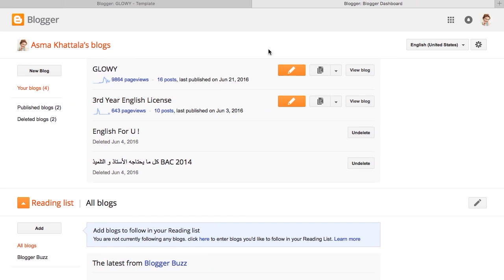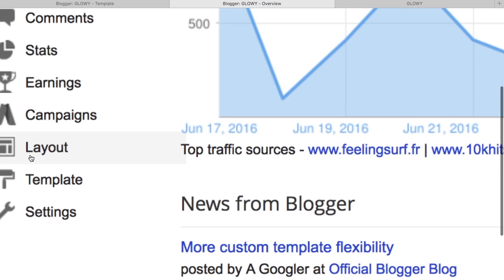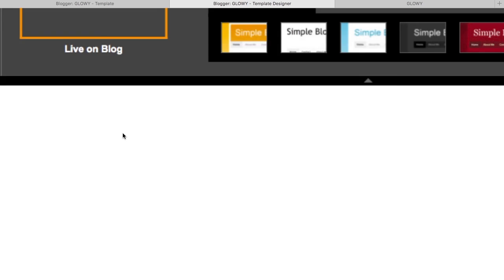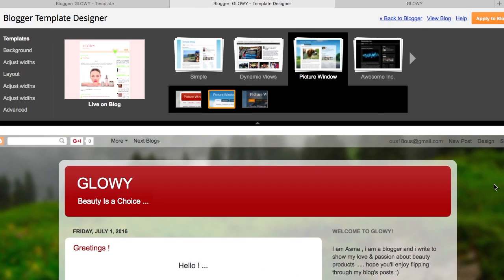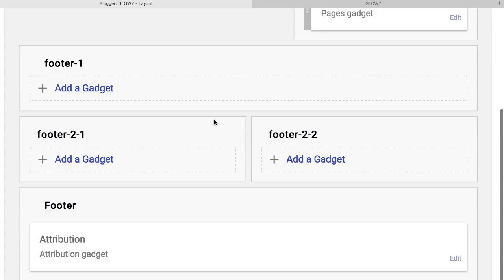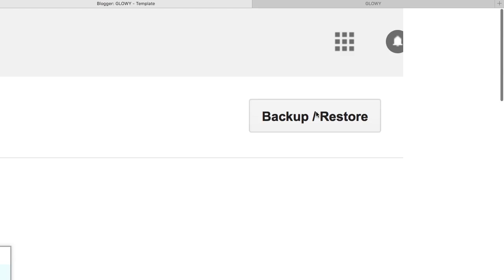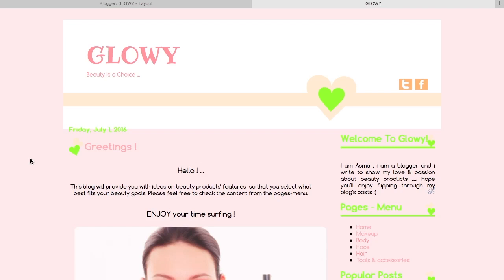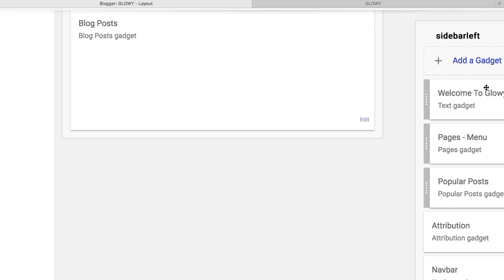How to install, backup and restore a premade blogger template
Getting to know all these hints gives you a sense of flexibly and control over your blog.